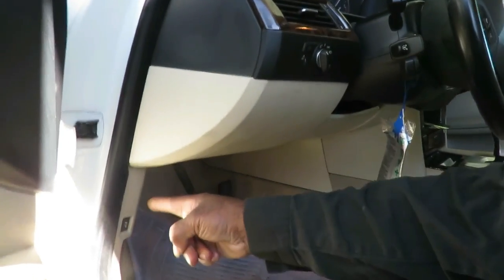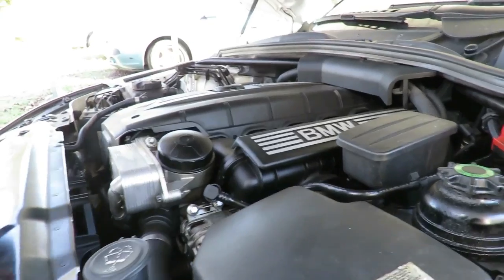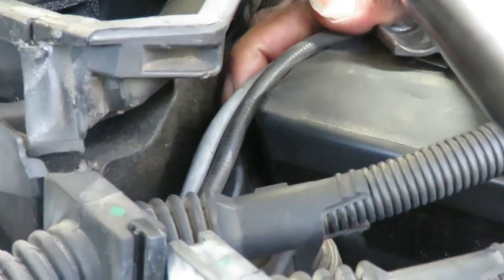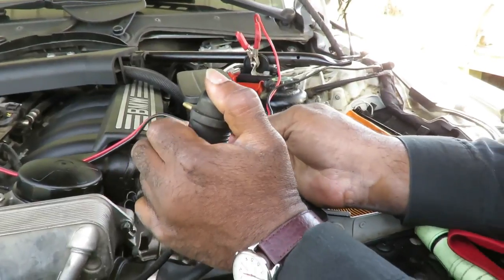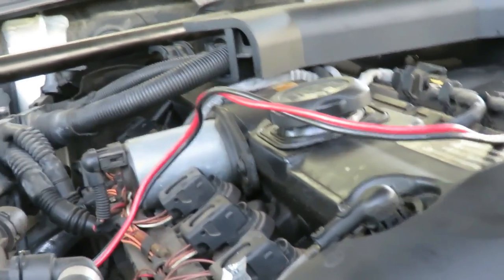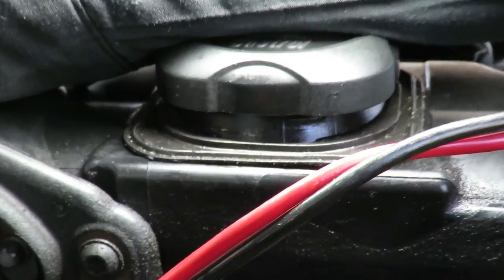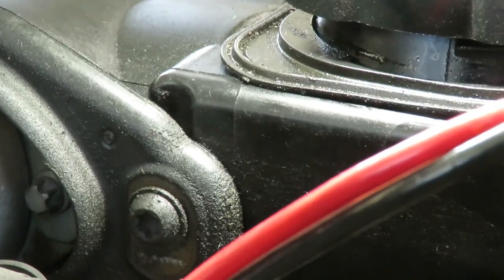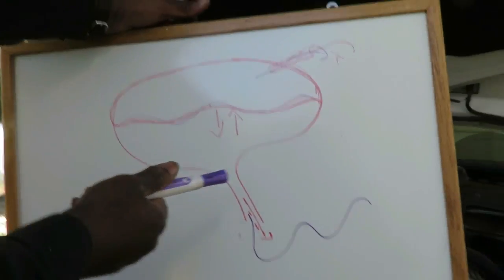⭐ PART 1 - 2010 BMW 528i - 3.0 - P2096 - Post Catalyst Fuel Trim System Too Lean Bank 1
For MORE great Auto Repair Videos, visit us PART 1 - Video on diagnosing a p2096, post catalyst fuel trim system too lean, bank 1, on a 2010 bmw 528i. This code is also similar to p0171 system too lean bank 1 If our video(s) have helped you repair your vehicle, consider making a small donation to Astral Auto Repairs!